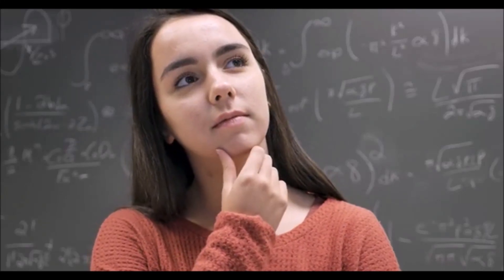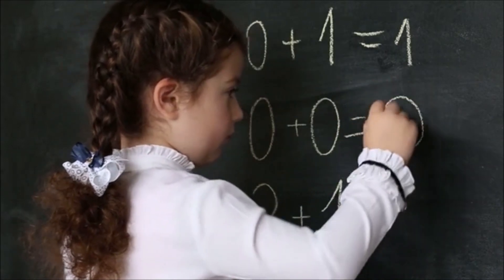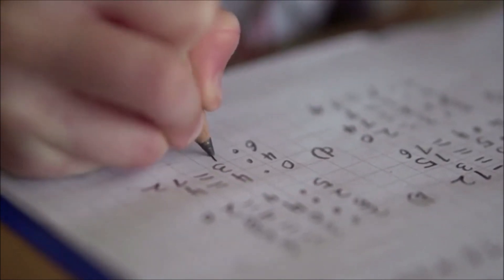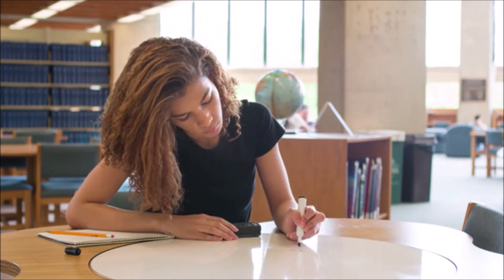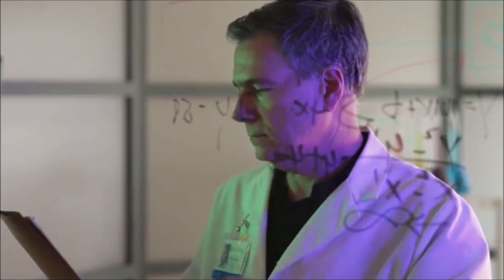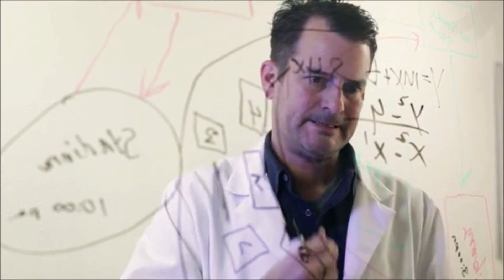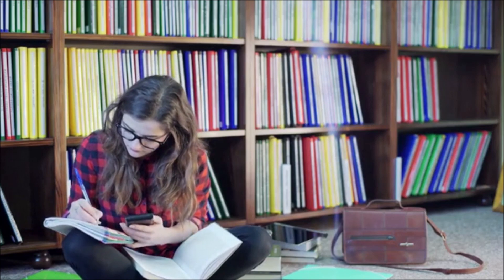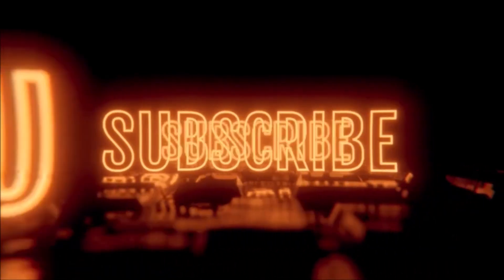How he becomes world's fastest human calculator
Let's talk about how a child with a fractured skull grew up to become the 'world's fastest human calculator'.
What's 869,463,853 times 73?

While the average person would still be reaching for their calculator, 20-year-old Neelakantha Bhanu Prakash already has the answer.
It's 63,470,861,269 and it takes just 26 seconds for Bhanu, known in India as the "world's fastest human calculator," to work it out in his head.
According to the Limca Book of Records -- India's equivalent to Guinness World Records -- Bhanu's mind processes numbers at an average speed of 12 per second, around 10 times faster than a regular brain.
Bhanu says he's able to make such complex calculations at breakneck speed through "structured practice."
"Let's say I am doing a multiplication of 8,763 multiplied by eight," he says. "I'll probably multiply: 8,000 by eight which is 64,000, 700 by eight which is 5,600, 60 by eight which is 480, three by eight is 24. And I add all of these. But this requires the human brain to remember all this.
"The methods which I use are very similar to general methods but certain things -- basically (it's) brain optimization. I optimize my methods and make them better than before.
"At the end of the day whatever I call my methods, sometimes it just happens. There's a certain process, obviously, but since you have trained your brain, it just happens."
On August 15, Bhanu, from Hyderabad in India's southern Telangana state, became the first Asian to win gold at the Mental Calculation World Championship at the Mind Sports Olympiad (MSO) in London. He's also the first non-European winner in the event's 23-year history.
In his competition debut, Bhanu beat 29 opponents from 13 countries to take the gold -- his speed so extraordinary that judges made him jump through extra hoops and solve more calculations to confirm his accuracy.
Just don't call him a prodigy.
"Definitely not, because I find the word 'prodigy' a little troubling as it just doesn't capture the efforts and experience, it's just a state that's obtained out of nowhere," Bhanu says, stressing that his extraordinary mathematical ability didn't come easily.
In fact, it could have all been very different.
Life-threatening injury
In 2005, aged 5, Bhanu fell from his cousin's scooter when it was hit by a truck, banging his head on the road.
Bhanu fractured his skull. He needed 85 stitches and multiple operations, before doctors put him into a medically induced coma.
When he woke up almost seven days later, the doctors told his parents that Bhanu could be cognitively impaired for the rest of his life due to his head injuries.
He spent the next year bedridden.
"That accident changed the way I used to define fun and it is the reason why am here today," he says.
During his recovery, Bhanu learned how to play chess and solved puzzles to keep his brain engaged -- eventually progressing to math problems.
"I remember the pain vividly ... this is the most traumatic experience I have had in my life," he recalls. "I couldn't even go to school for a year. All I had to rely on to get better were numbers and puzzles."
The head injury left him with an "ugly looking scar." To protect his feelings, Bhanu's parents removed all mirrors from around the house for a year. But he was determined to not let the scar define him. "It drove me forward and I knew there's something that I am good at and I will prove myself there," he says.
In 2007, aged 7, Bhanu finished third in the sub-junior category at a state level speed arithmetic competition in Andhra Pradesh state. His performance brought his father to tears, Bhanu says. "It wasn't the medal, it was what led me there that moved my father," he says.
Bhanu has since secured many wins, including the open category in India's 2011 National Speed Arithmetic Competition. And from the age of 13, he's represented India in international competition and broken four world records for fastest human calculation, power multiplication, super subtraction, and mental math: powers of 2 and 3.
He's also broken 50 Limca records, earning comparisons with legendary Indian mathematician Shakuntala Devi.
"When I am attempting a world record it's almost like the world around me slows down," Bhanu explains, drawing a comparison with a DC Comics superhero.
"It's kind of like 'The Flash' -- where when he runs everything else around is blurred. It definitely feels nice but also feels extremely liberating to actually do these complex calculations at this pace.

[News from CNN]

[This is mainly for current news and for learning English. So, for learning English and better understanding, the hard coded subtitles have also been added in this video.]